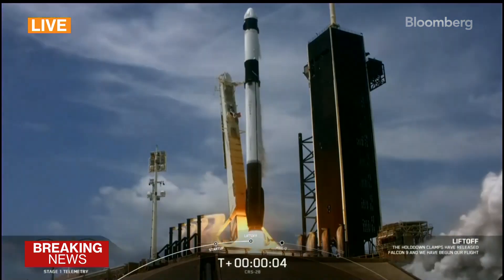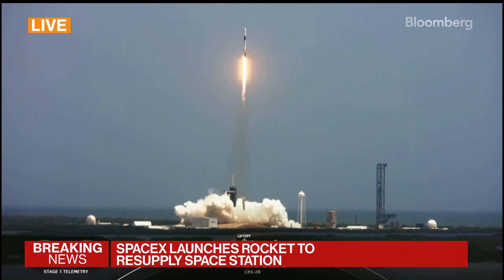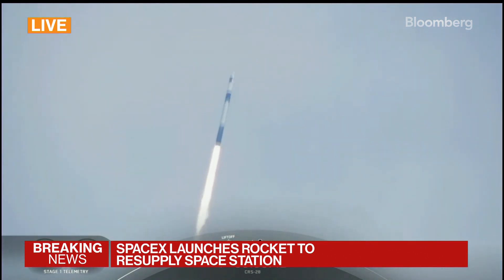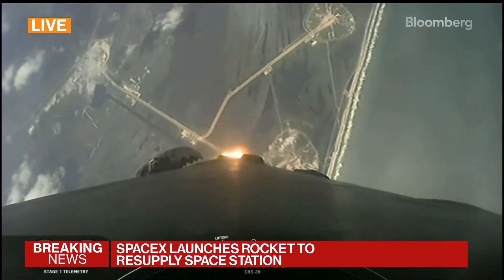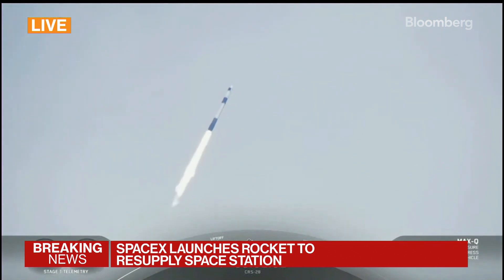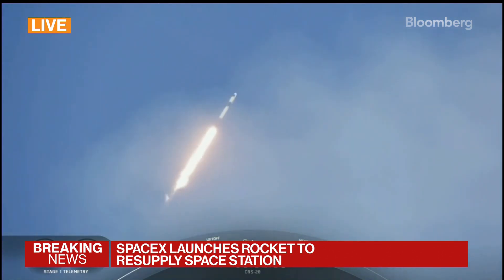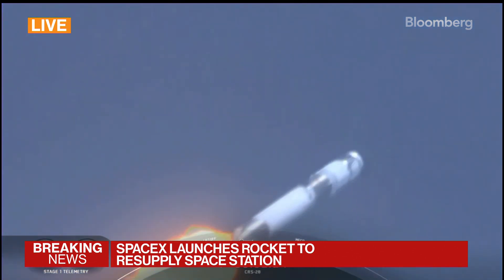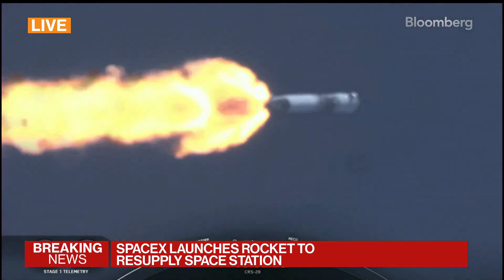SpaceX Launches Resupply Mission to Space Station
SpaceX launched the Falcon 9 rocket on a mission to resupply the International Space Station. The booster rocket safely landed back on Earth a few minutes later. This is the 39th flight for SpaceX already this year.